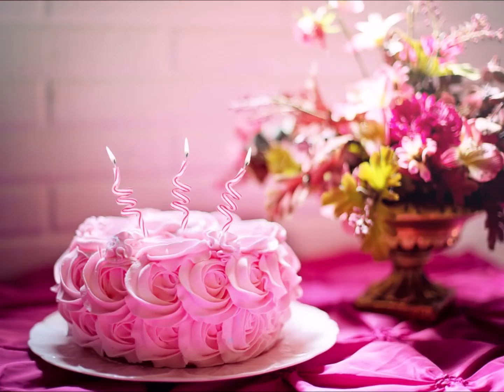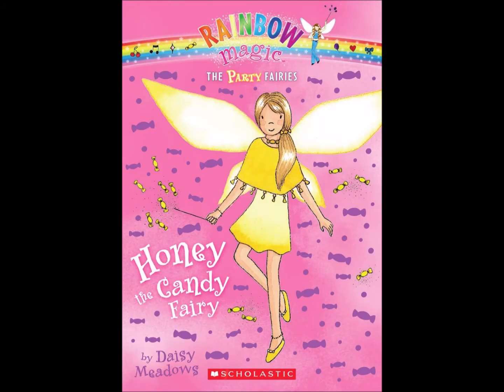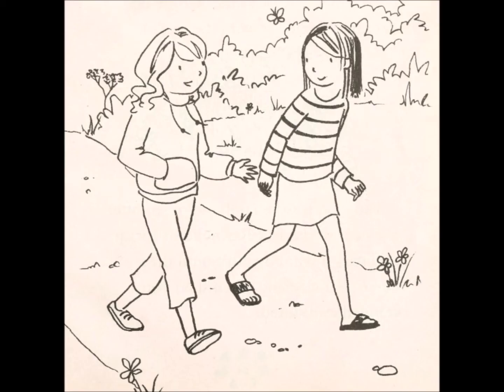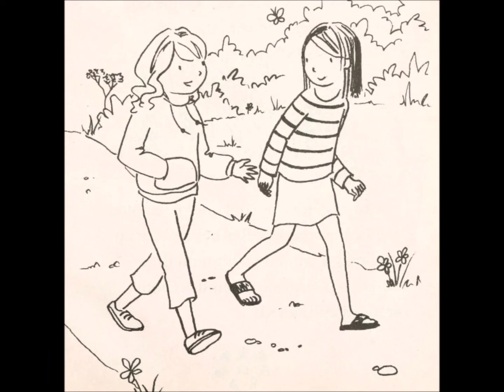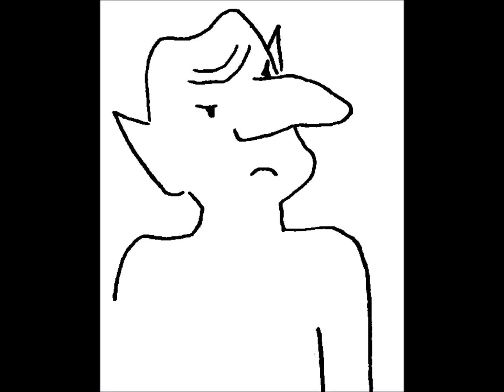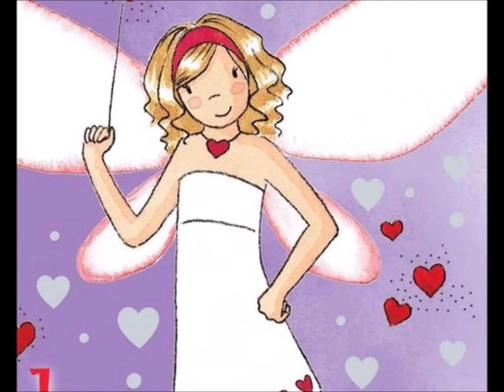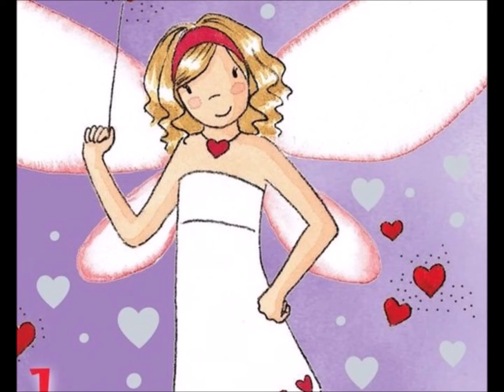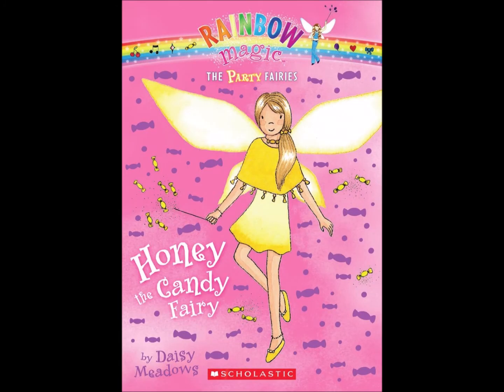Rainbow Magic #20: Phoebe the Fashion Fairy - Book Review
A review for "Phoebe the Fashion Fairy", where a goblin manages to get indestructible paint on a dress, despite being four inches tall. Rachel attempts to lure the goblin out of hiding by filling its hiding spot with water.

I give this book a thumbs up.